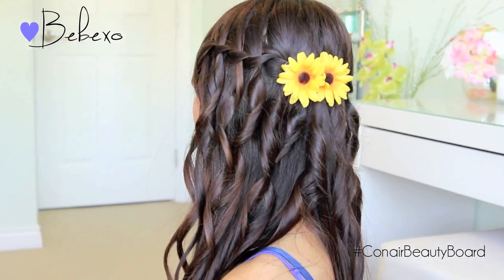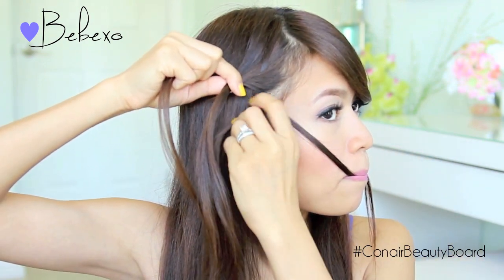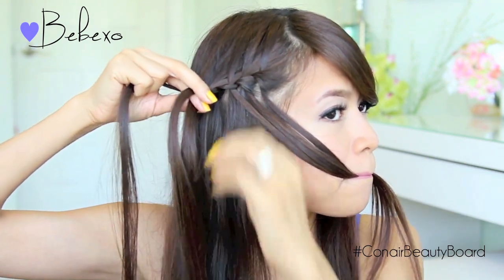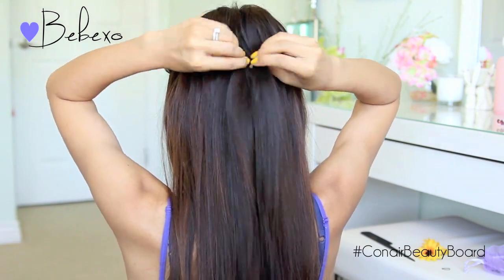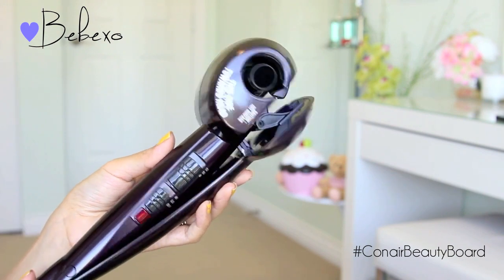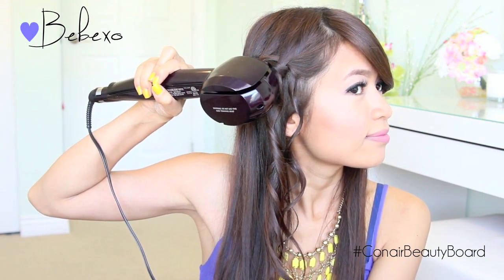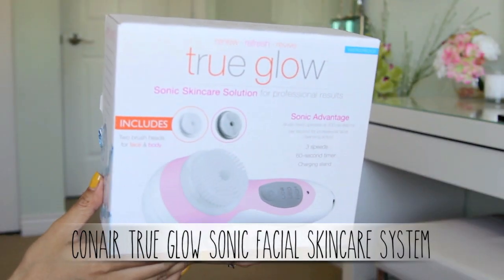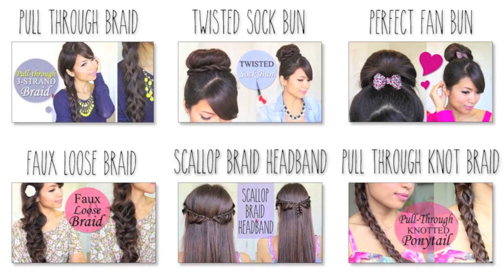Waterfall Braid Hairstyle On Yourself | Hair Tutorial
Learn how to do a Waterfall Braid on yourself. This hair tutorial also features the Conair Curl Secret. Hair Goes In, Curl Comes Out!

Hey guys, this hair tutorial will show you how to do a french waterfall braid on yourself. This hairstyle will work on short, medium, and long hair because you're only braiding and picking up hair at the top of your head. To achieve the boho look with the spiral curls, I used the Conair Curl Secret which is a curl styler that automatically curls your hair for you.

*** The winner is sparksflyup1223 ***

♥ SUMMER PRIZE PACK Includes:
- Conair Infiniti Pro Curl Secret
- Conair Infiniti Pro Hair Dryer
- Conair True Glow Sonic Skincare System
- Conair Twin Foil Shaver